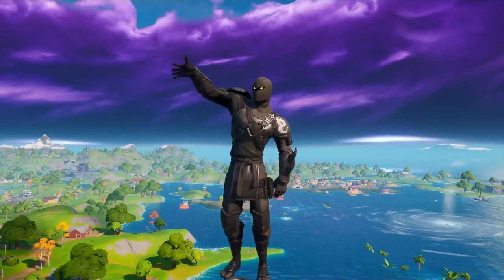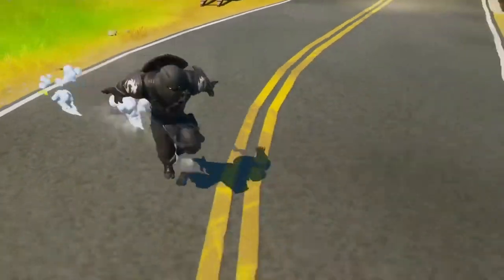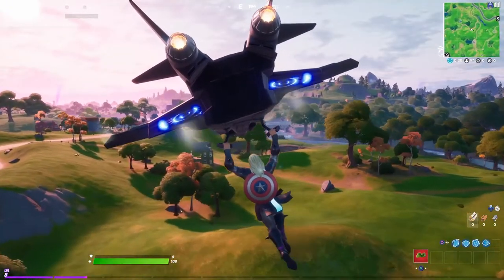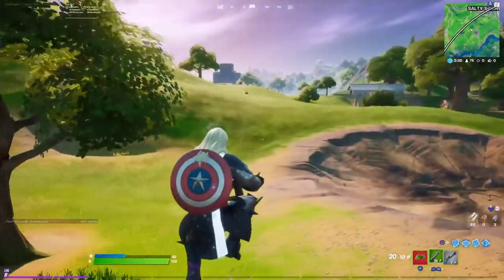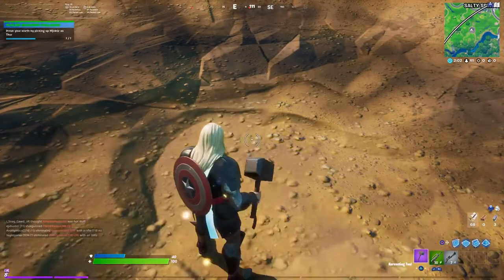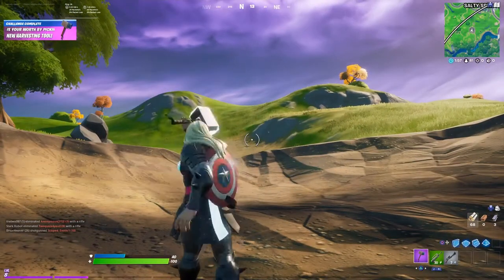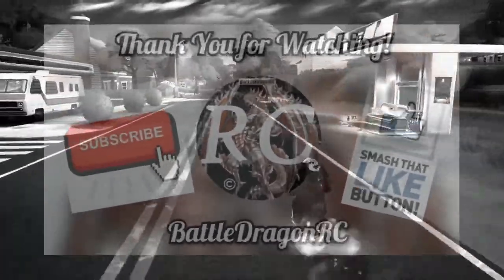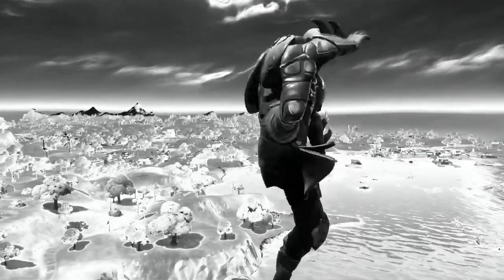Prove Your Worth By Picking Up Mjonir as Thor, Challenge,FORTNITE CH2S4